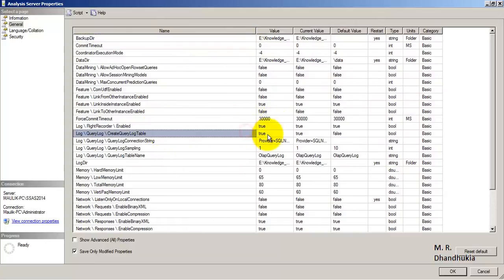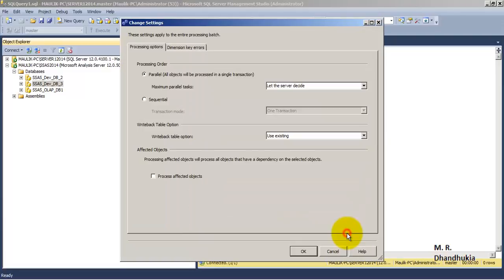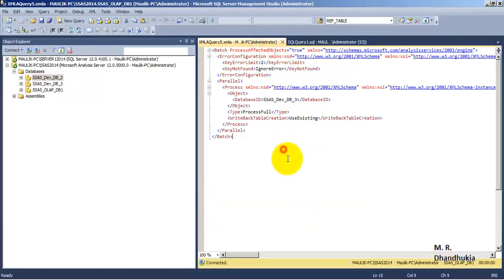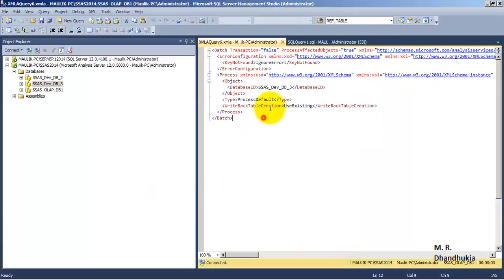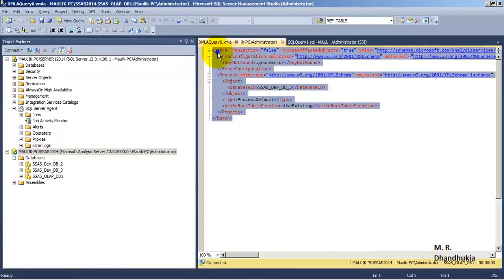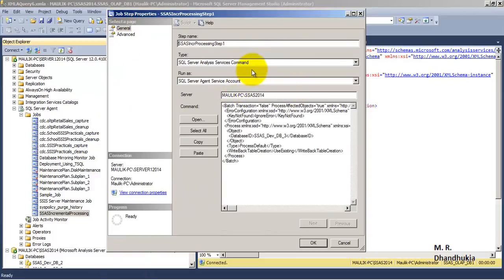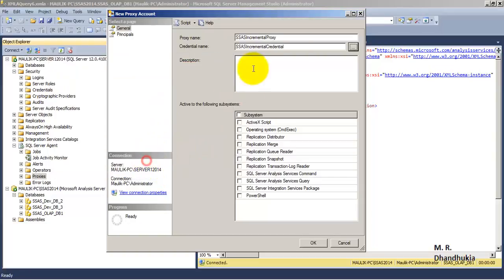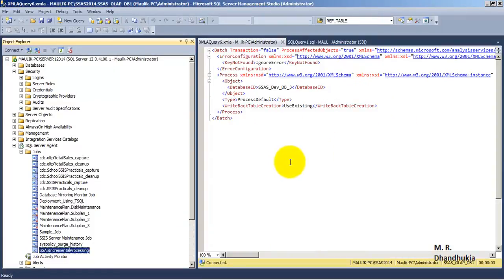MSBI - SSAS - SSAS Deployment Part2 - Scheduled Cube Processing